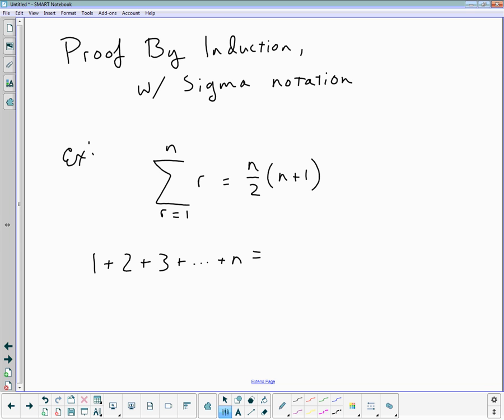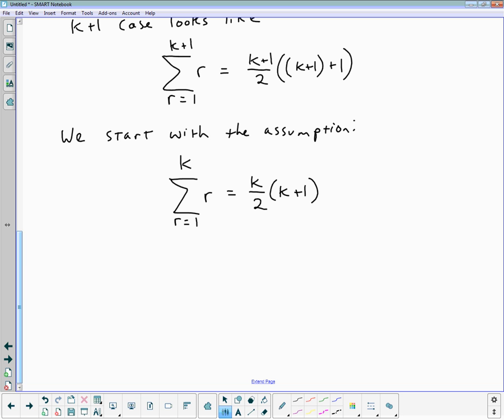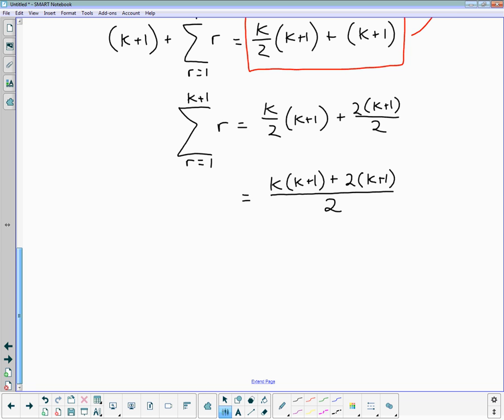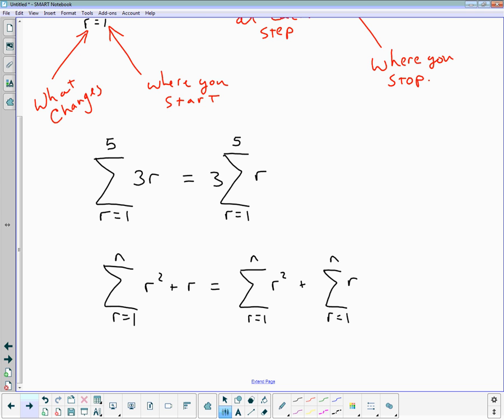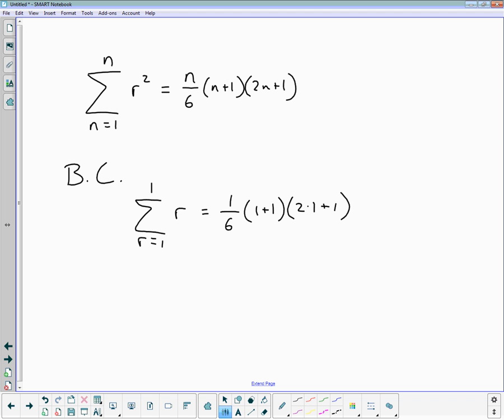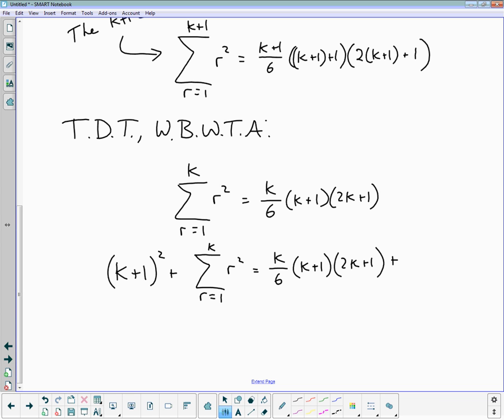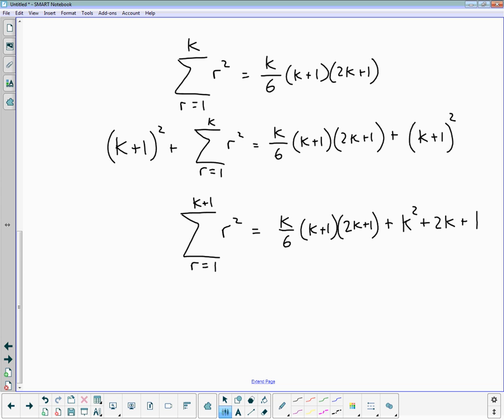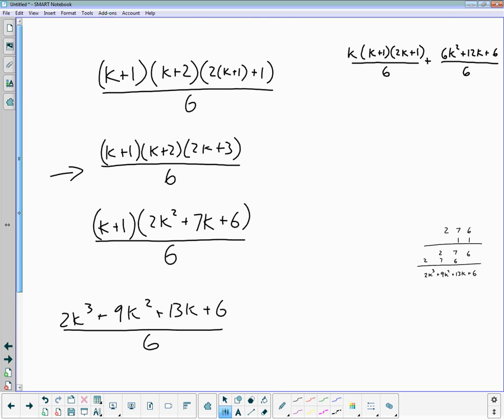Proof by Induction (Sigma notation)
Trails of breadcrumbs...